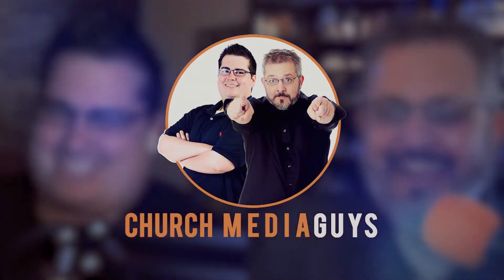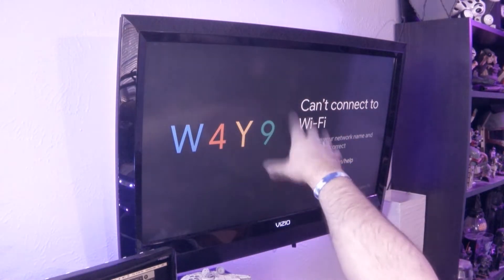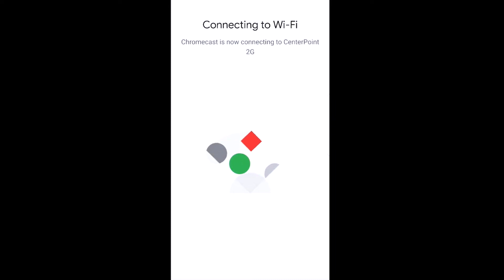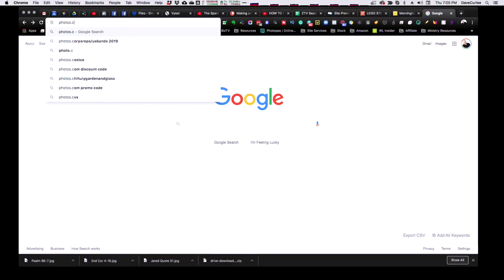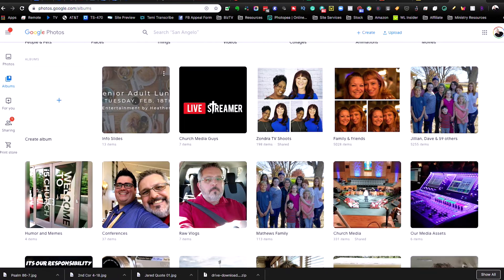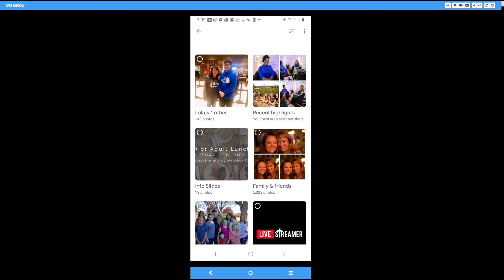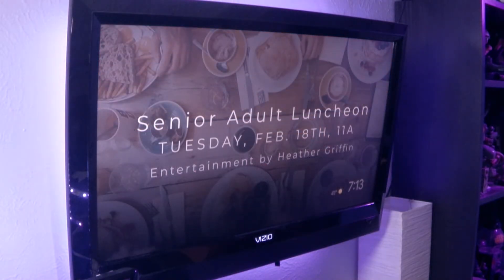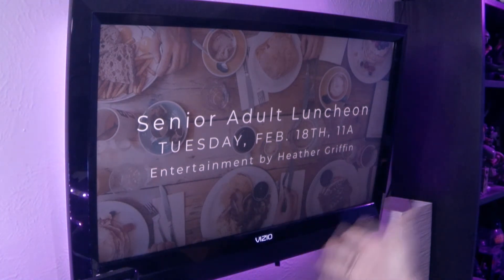Best Cheap Digital Sign for Your Church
You can use a Chromecast and your Google Photos account to create an inexpensive (maybe free) digital sign.  This easy digital signage hack can easily be deployed and will keep your budget under control.

If you already have a TV in your lobby, and a Chromecast, you're ready to start.

📙  Chapter Points:
01:30  -  Setting Up Chromecast
04:12. -  Adding Your Signs / Slides
07:35  - Hacking The Slide Show Feature
11:25  - How To Deploy in Your Church

📺 TV / Display:
42 inch options
50-55 Inch options
65 Inch options

I like TCL Roku TVs.  They're very cost-effective, smart TVs with the Roku software, so you have more options down the road - yet installing a Chromecast is easy.